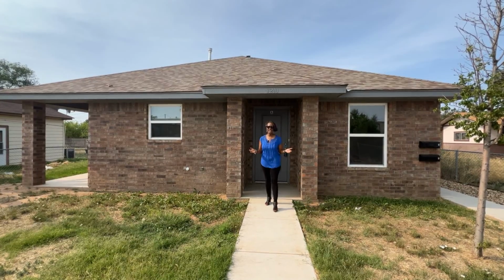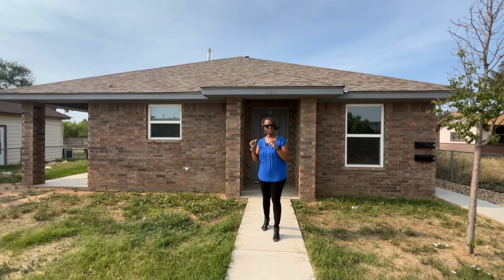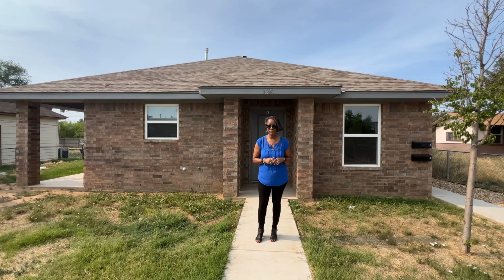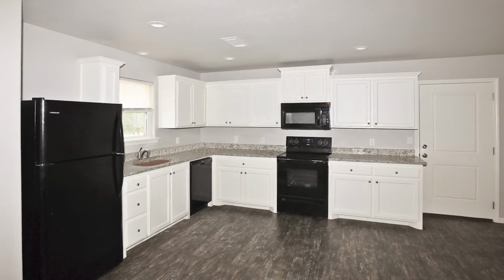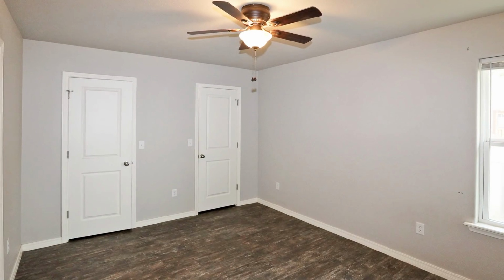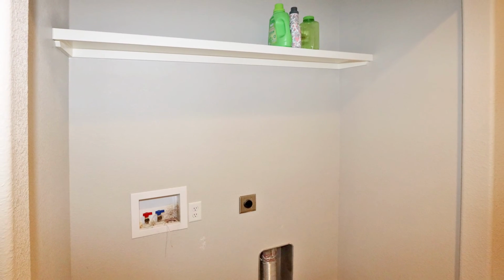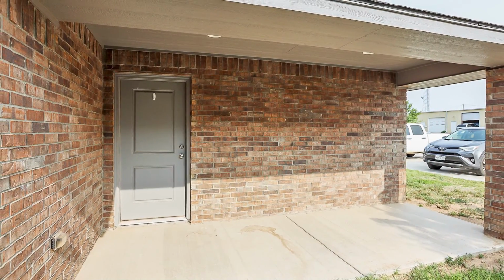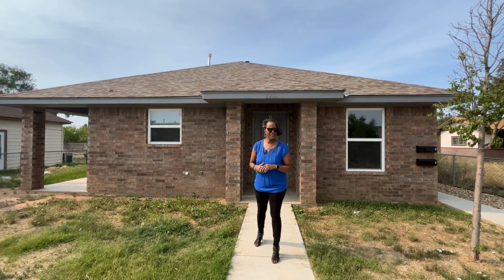For Sale, 1210 2nd Avenue, Canyon, TX by Lisa Harris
This is a wonderful newer duplex built in 2019! Each unit has 2 bedrooms and 2 full baths, and open floorplan and a great sized kitchen! Both units have vinyl plank flooring and granite countertops, giving you a luxurious feel. Plus, there is plenty of living space with the comfortable living room. You'll love the convenience of having washer & dryer hook ups and refrigerators in each unit. Finally, enjoy the fresh air on your private covered patio. Don't miss this great opportunity.